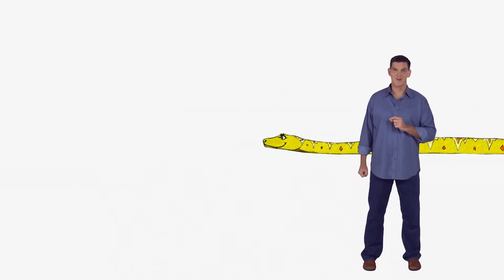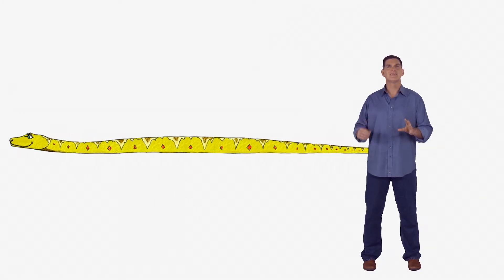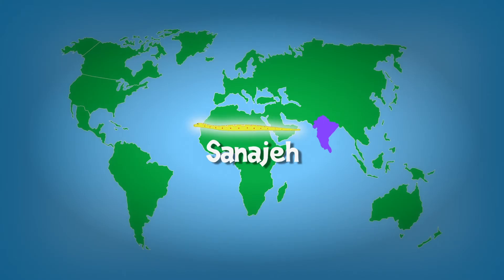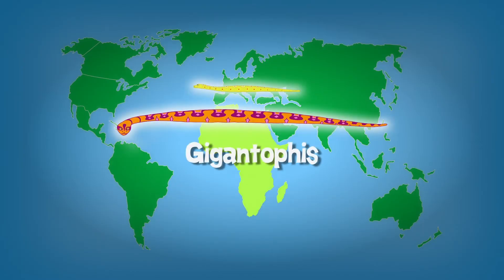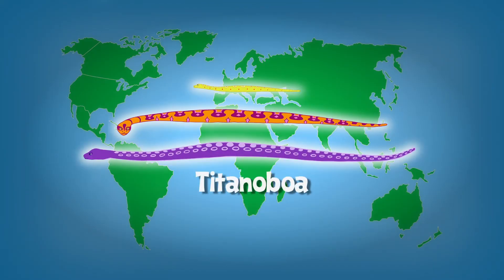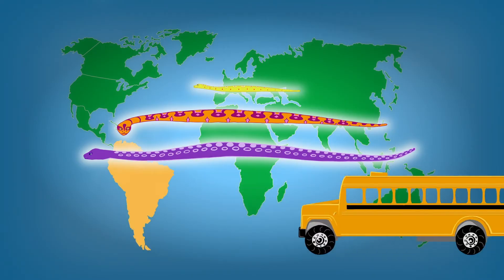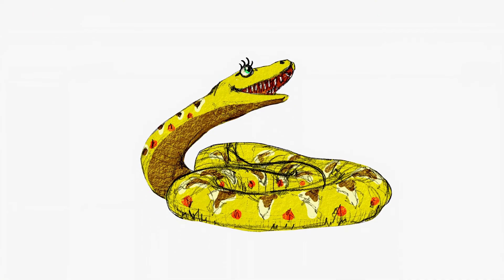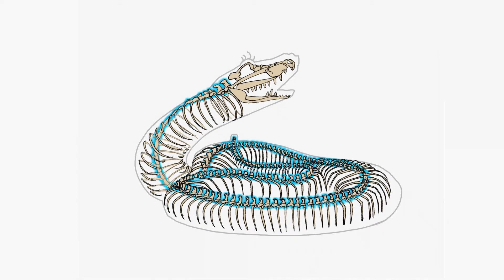Sanajeh, the Giant Snake! | Dinosaur Train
Paleontologist Dr. Scott teaches us all about the giant snakes of the Mesozoic era, like the 11-foot Sanajeh!